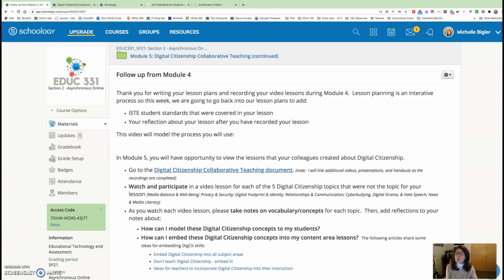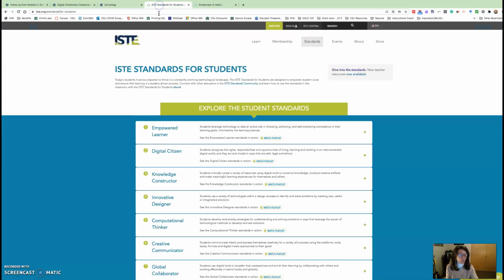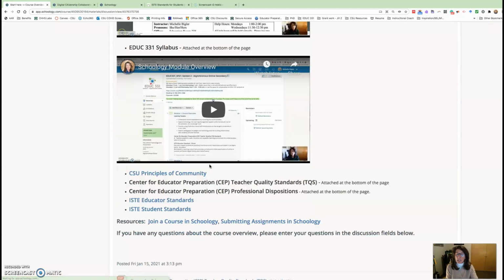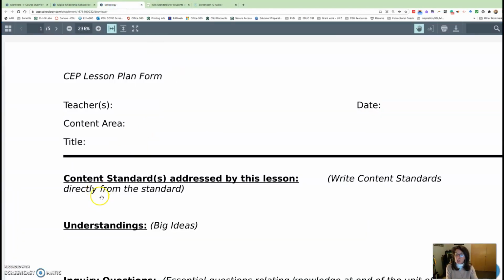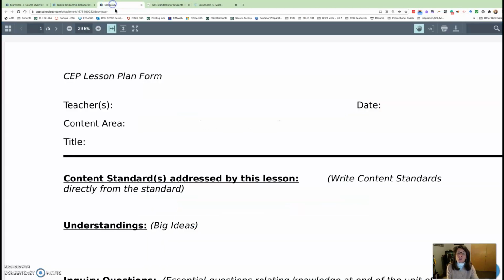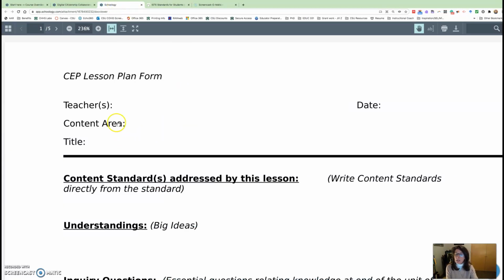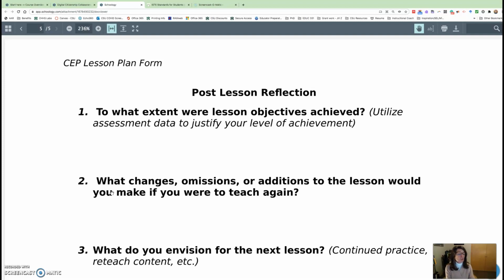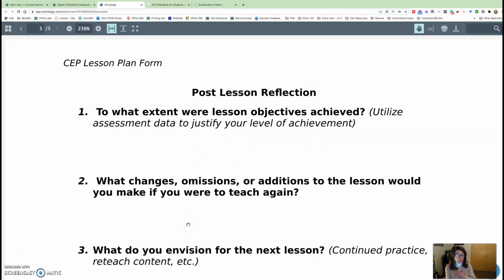Adding ISTE Students Stds & Reflections to your lesson plan